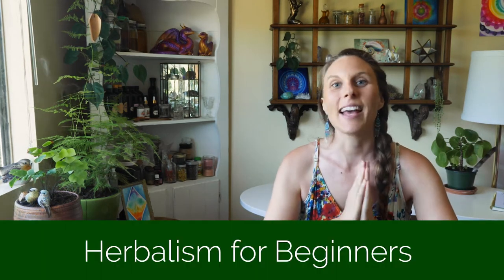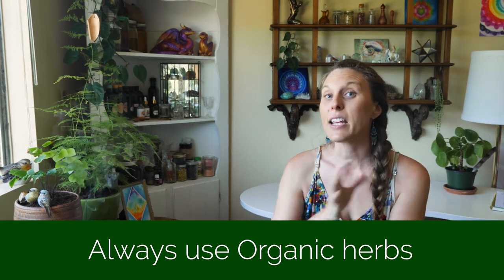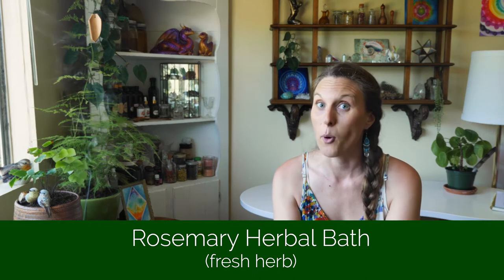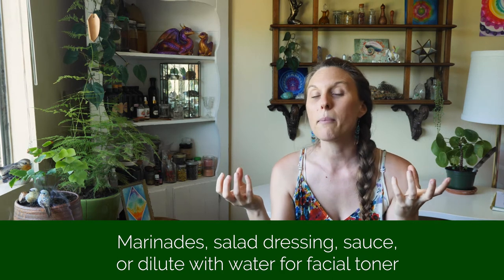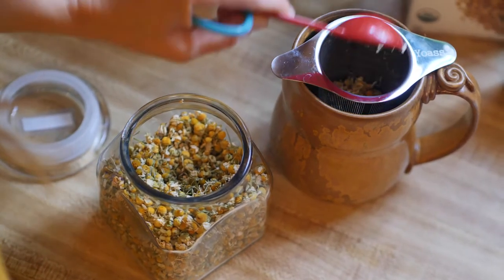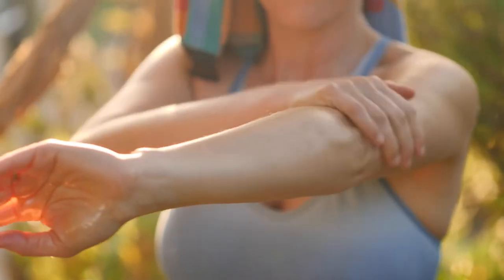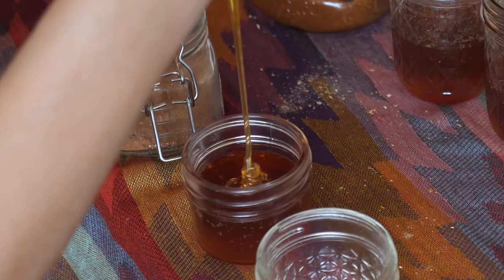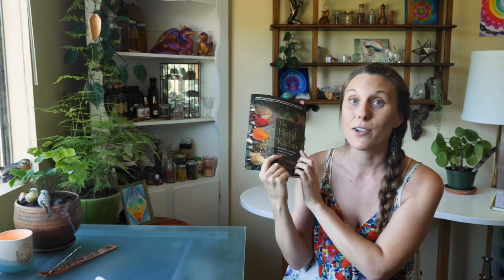Herbalism for Beginners - 3 herbs to start with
Welcome to Herbalism for Beginners, the 3 best herbs to start with that you can find at your local grocery store.